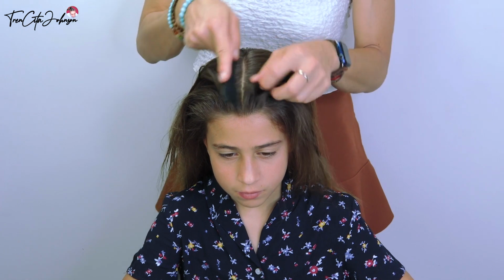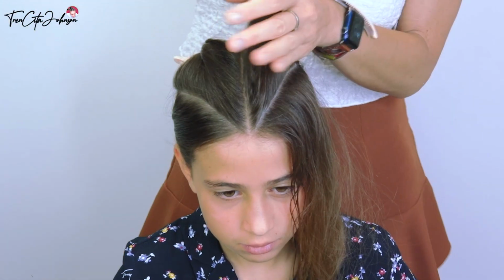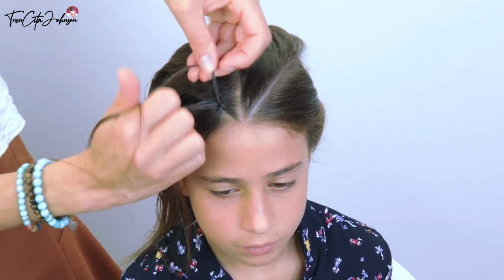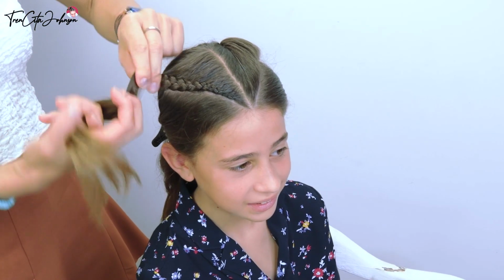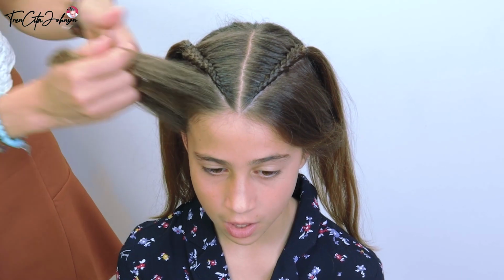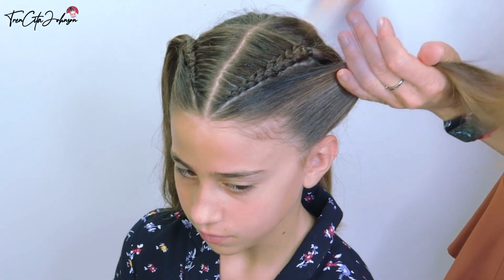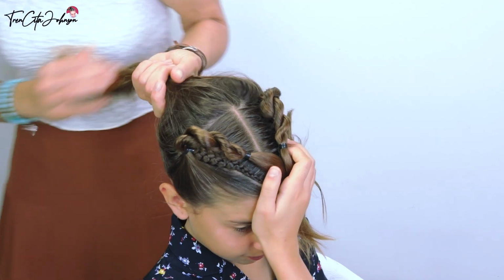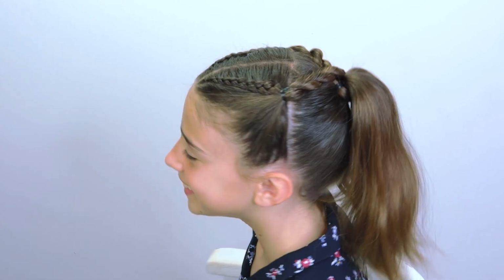Cutest Ponytail Hairstyle 🥰🥰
Jessica!

Don't forget to tag us, when you recreate any of our styles! Like this I can't miss it and you get a chance to be featured in our stories on Facebook and Instagram!!

Hugs & kisses Jessica